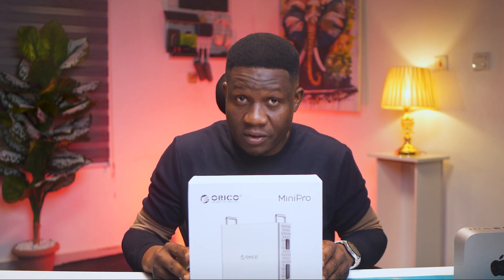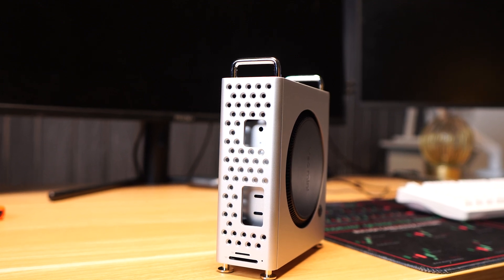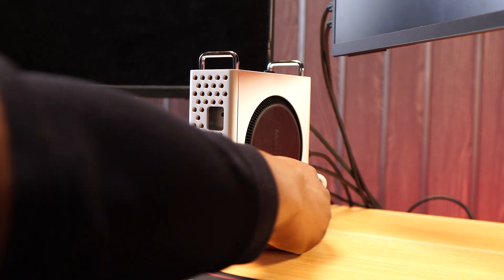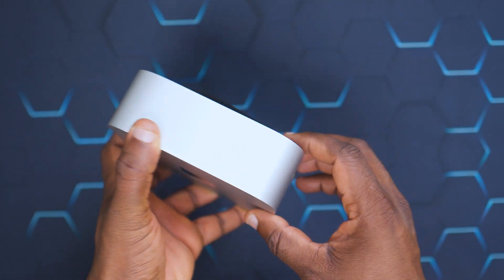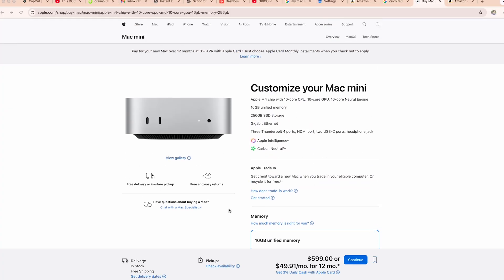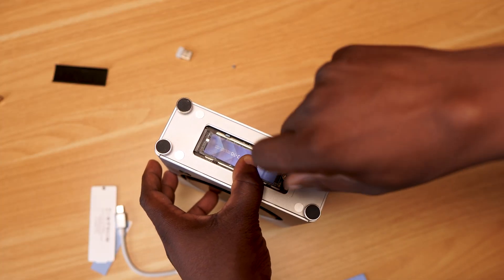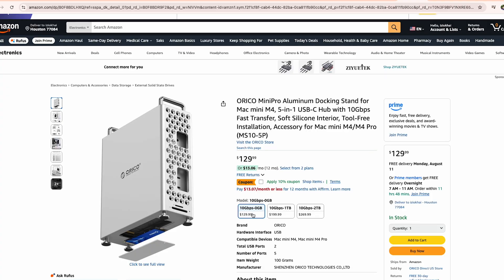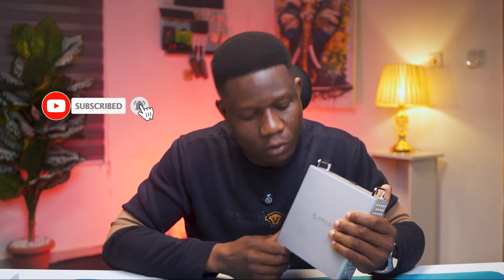This $90 Accessory Solved 3 Big Problems With My M4 Mac Mini!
This one device completely changed the way I use my M4 Mac mini.
From better airflow, improved port access, to super affordable storage — the Orico Mac Mini Pro Stand is hands down the best accessory I’ve added to my setup.

It even maintains the clean, minimalist aesthetic of my desk.

In this video, I break down how it solved 3 real issues I had with my Mac mini, and why it might be worth considering if you’re a Mac mini user too.

Timestamps:
0:00 Intro
0:13 What’s in the box
0:29 Build quality & design
1:15 Problem #1 – Power button access
2:00 Problem #2 – USB-A and microSD access
2:38 Problem #3 – Affordable storage upgrade
3:26 SSD installation & setup
4:37 Final thoughts & savings